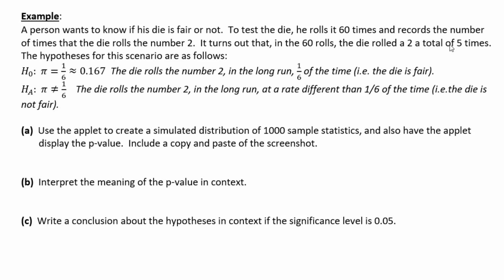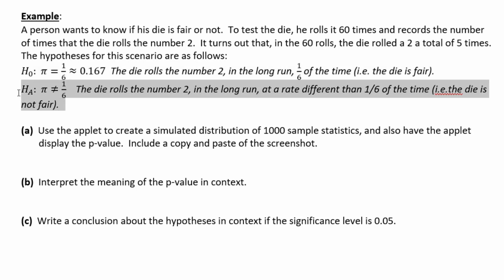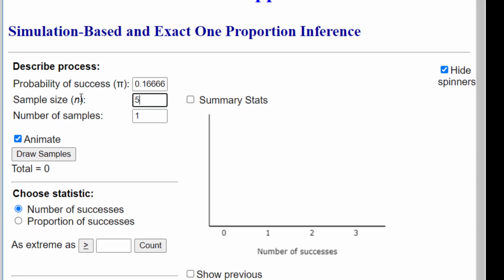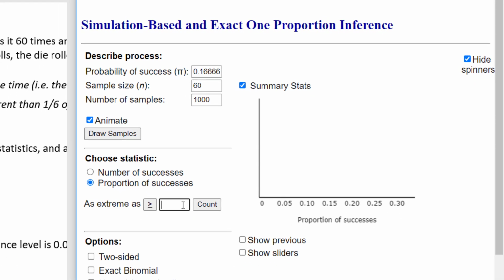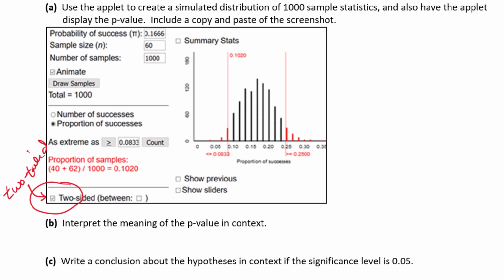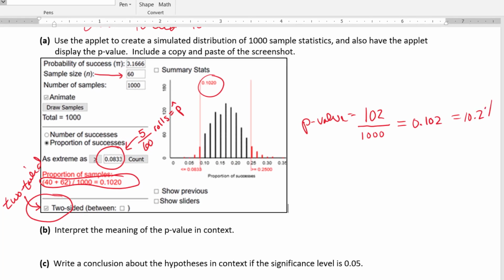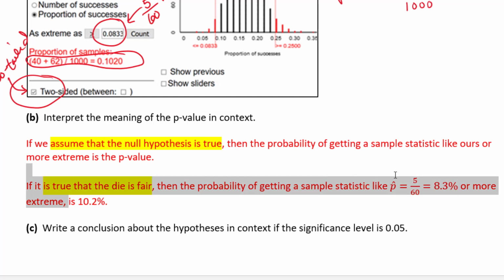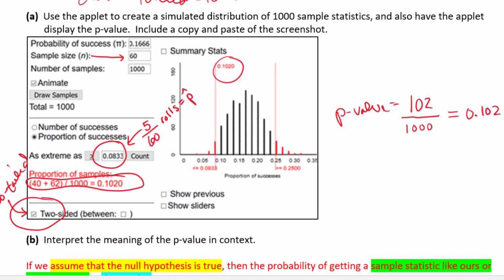example rolling die with p-value